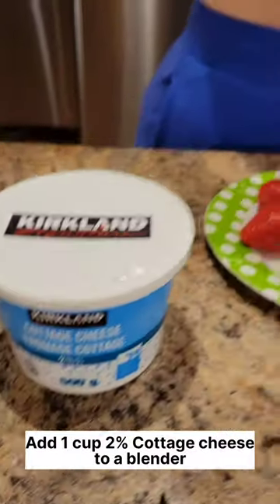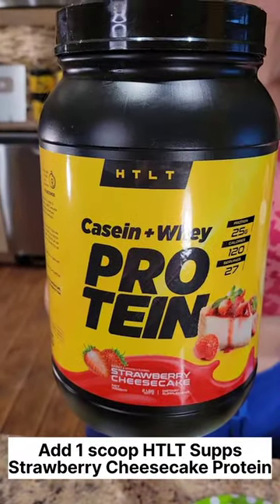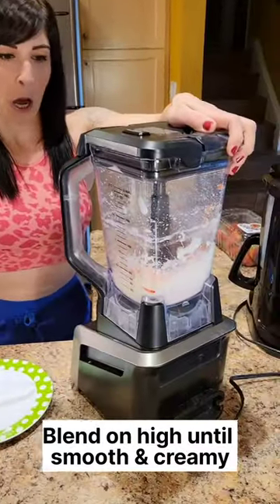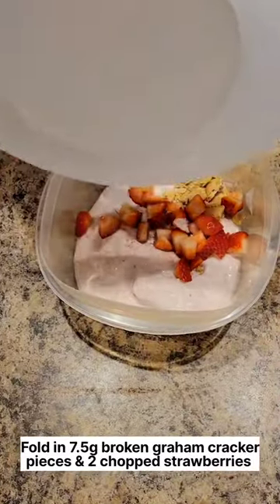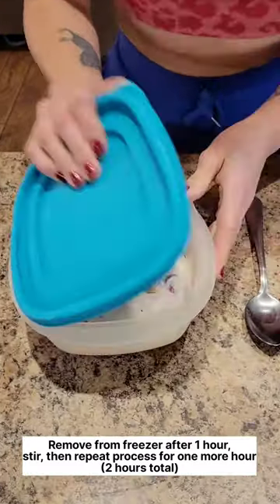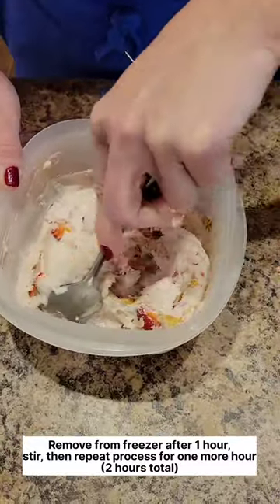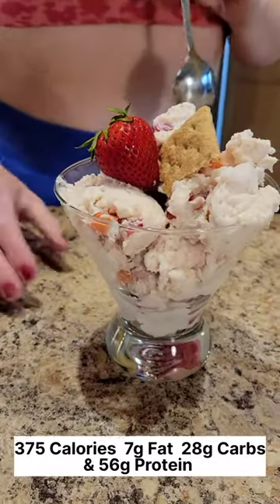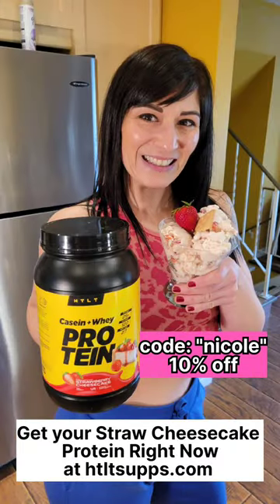COTTAGE CHEESE Protein Ice Cream Recipe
I can't believe this ICE CREAM is made with COTTAGE CHEESE

Today I'm going to show you how to make healthy cottage cheese ice cream.

This healthy homemade strawberry cheesecake ice cream has way more protein and less sugar and calories than a regular store bought ice cream.

This recipe is high in protein and made with fresh strawberries.